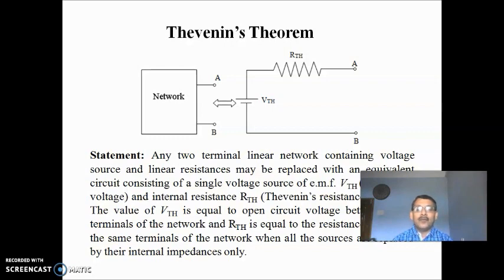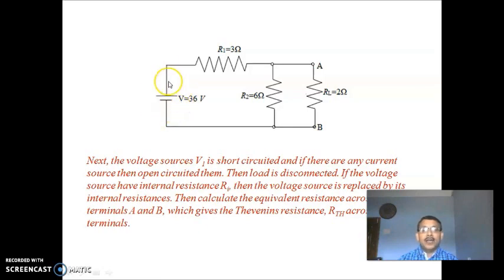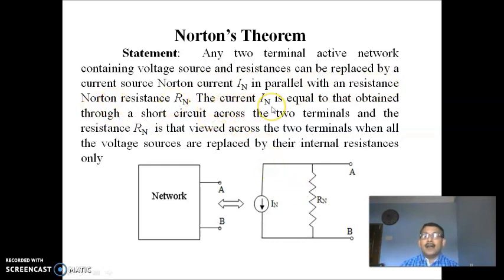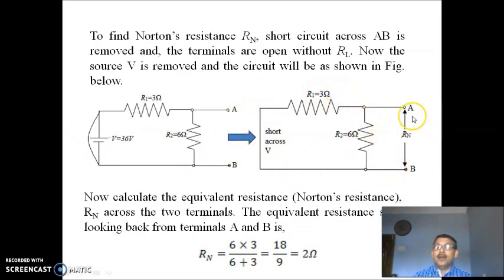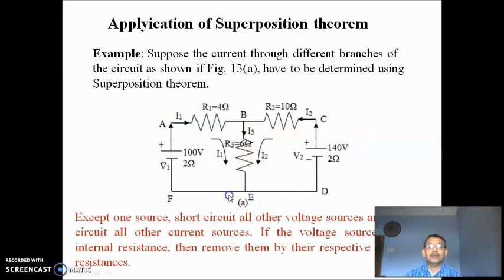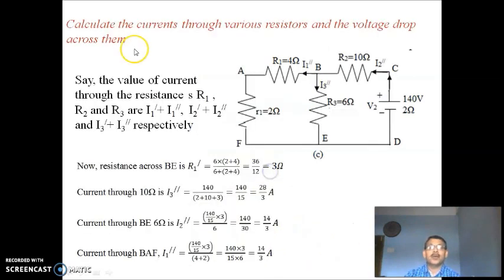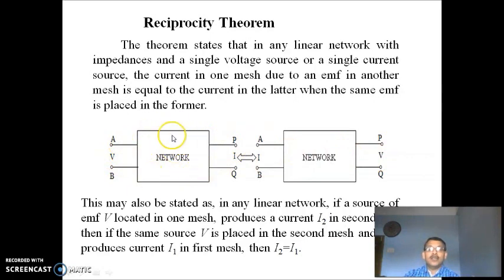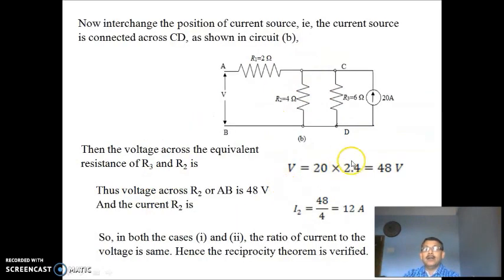APPLICATIONS OF NETWORK THEOREMS by DR SUMBIT CHALIHA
This Lecture illustrated how to apply the Network Theorems to solve some  electrical circuits with dc sources.